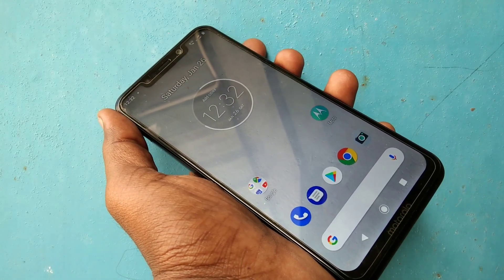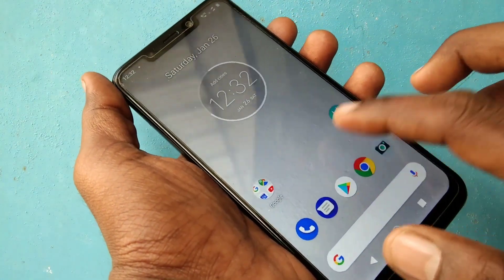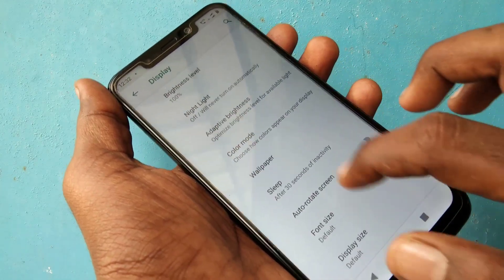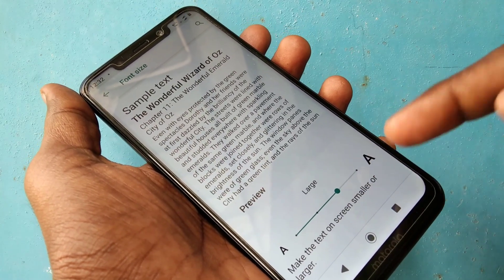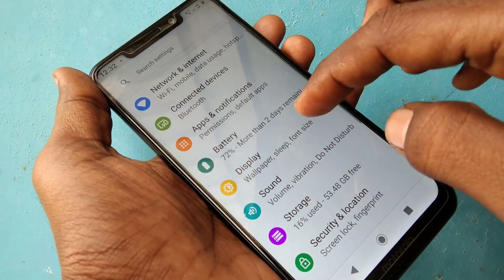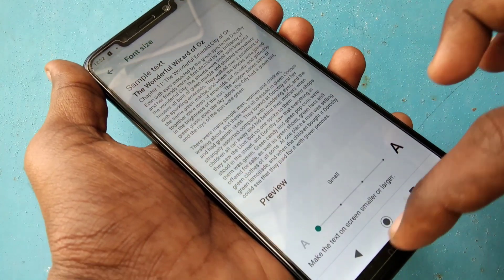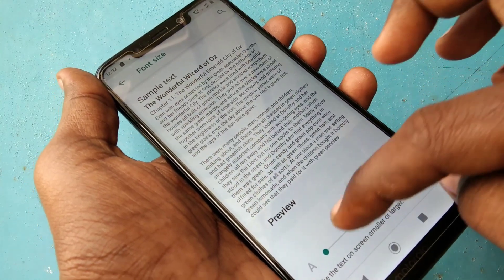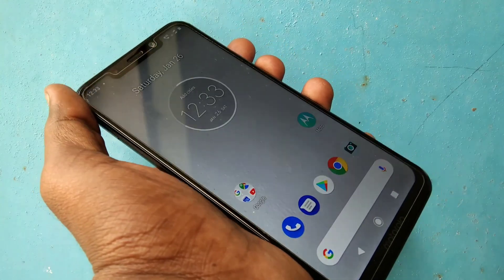How to change font size in Moto One Power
Moto one power font size change settings have been given as demo here